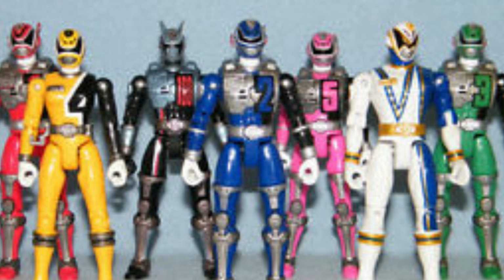Top Ten #13 Favorite Power Ranger Morph Sequence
Some are short, some are fast, some are elaborate. Some use Japanese footage. Find out which ones are in my Top Ten.

- Music Track used in this video: "rock hybrid"

- Filmed on: AVCHD Panasonic HMC-150, AVCHD Panasonic Lumix DMC-FZ150, & Fujifilm FinePix z20fd
- Photos taken with: Panasonic Lumix DMC-FZ150
- Edit with Adobe Premiere Pro CS5.5
- Effects done with Adobe After Effects CS4